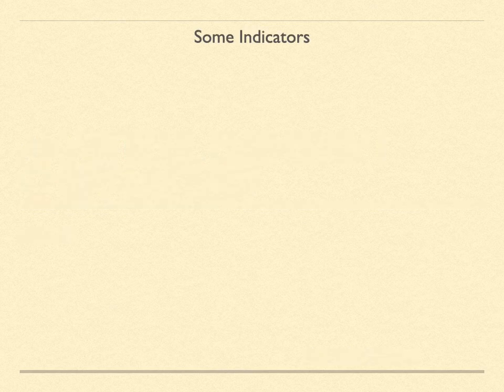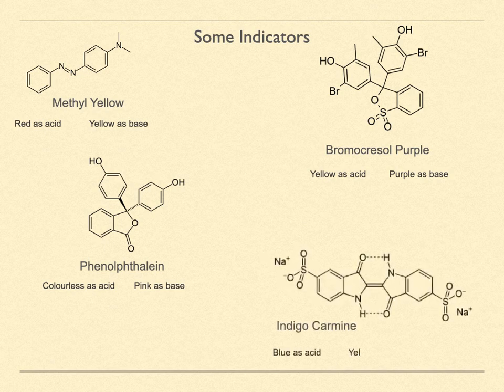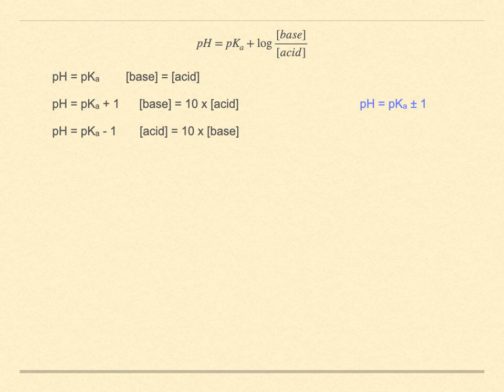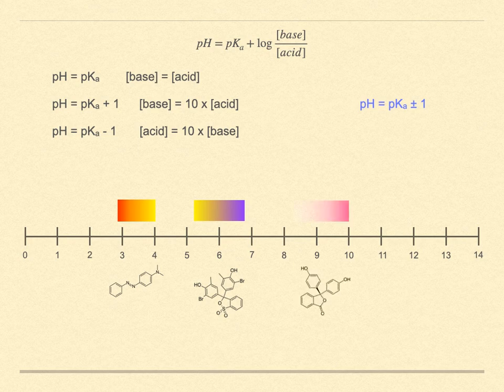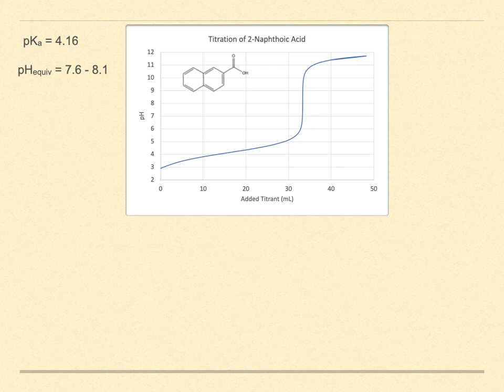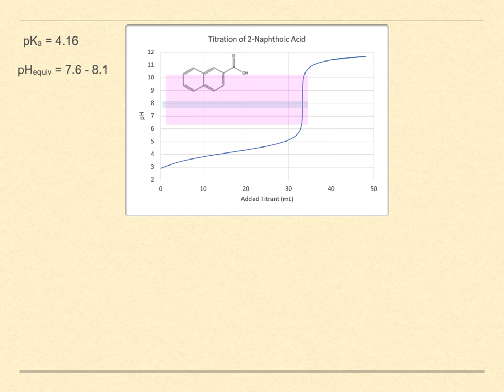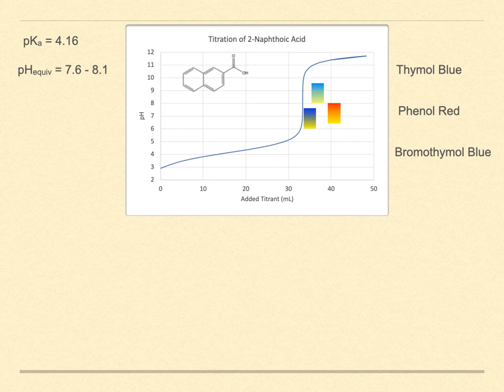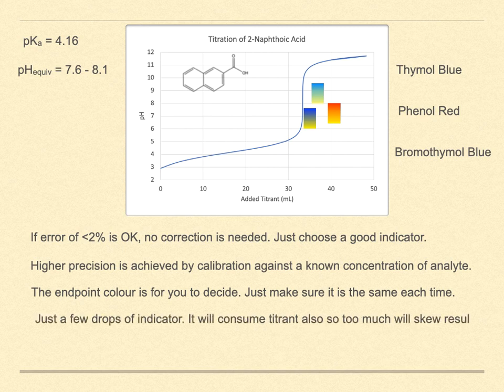Lesson 40 Indicators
Chemical indicators are colourful ways to determine the endpoint of a titration. Know the range in which the changes occur and how to decide on the endpoint. This allows for a non-instrumental method to titrate an unknown acid or base.